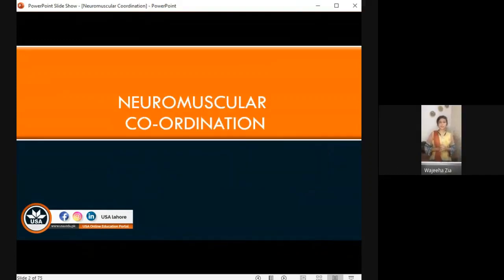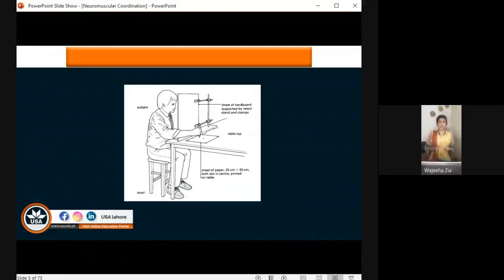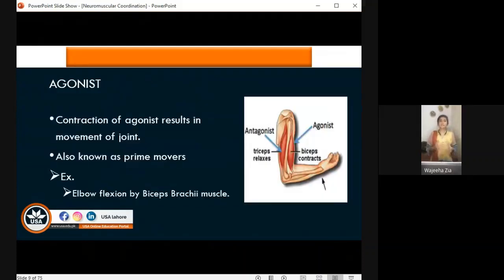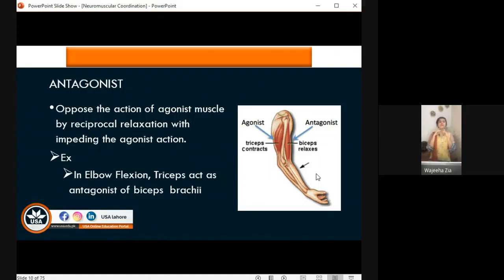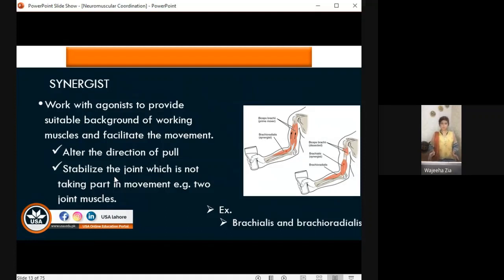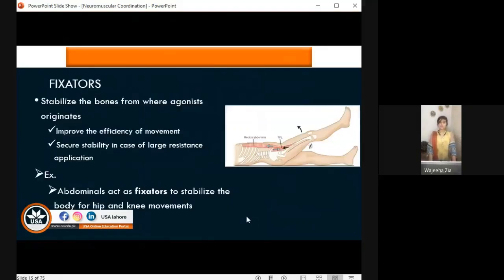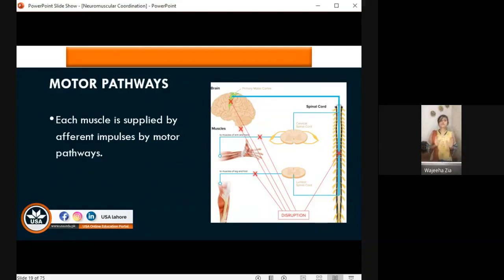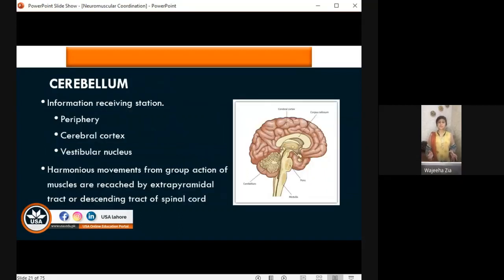Neuromuscular Coordination Part A, L8 / University of South Asia / Digital Learning / Wajeeha Zia